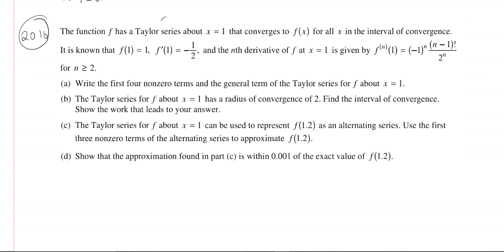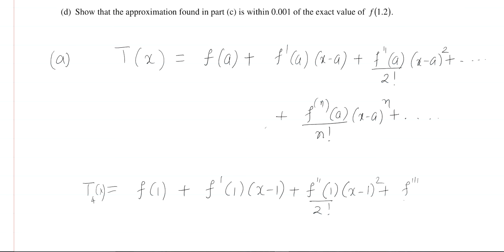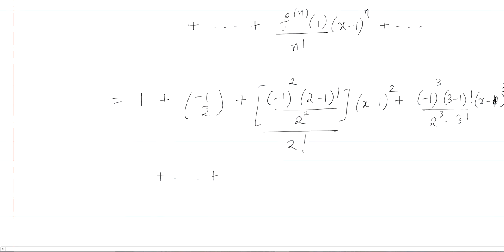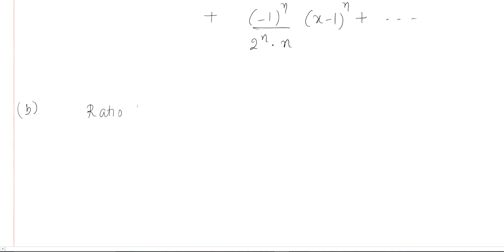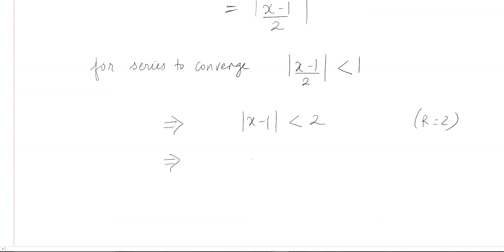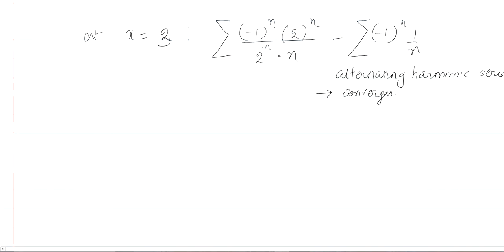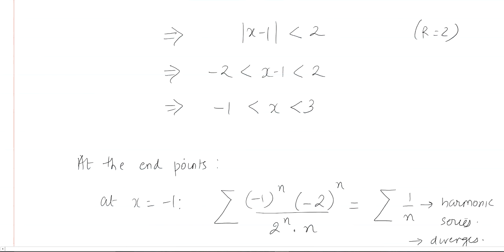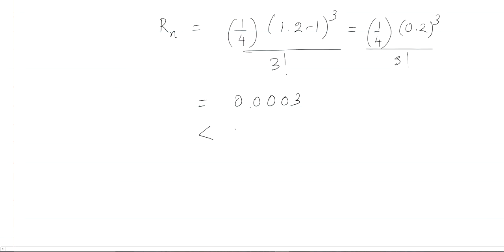Infinite Series - 2016 AP BC problem